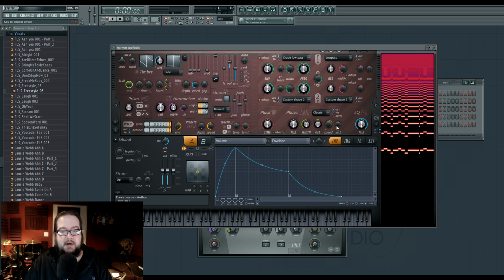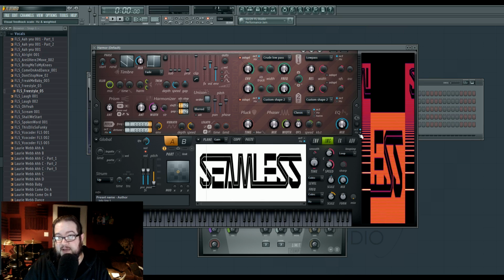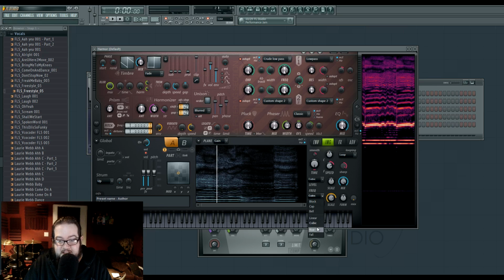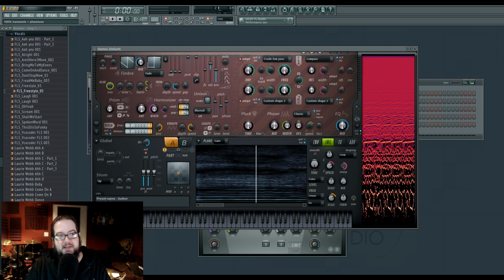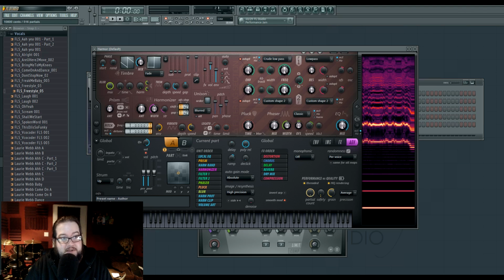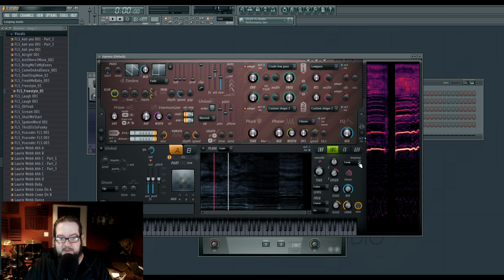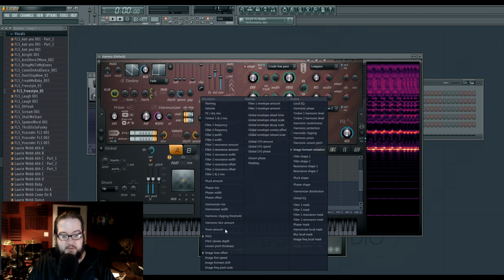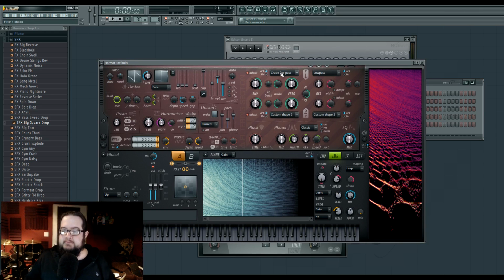FL Studio Basics 37: Harmor Part 6: Image And Audio Resynthesis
__v__V__V_____FOLLOW ME!_____V__V__v__